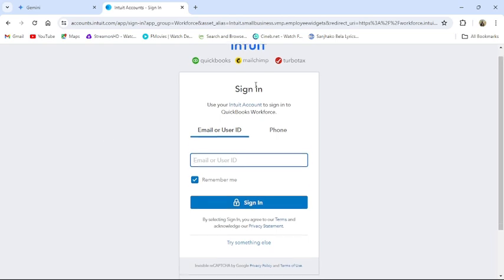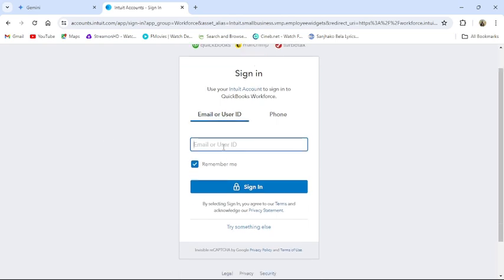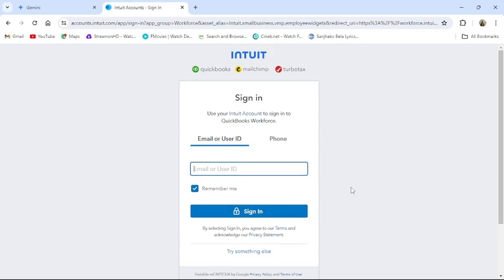How to Login to Intuit Payroll Account 2024?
Manage your payroll effectively by learning how to login to your Intuit Payroll account! In our detailed guide, 'How to Login to Intuit Payroll Account,' we provide step-by-step instructions to help you access your account seamlessly. With clear guidance and practical tips, you'll be able to login quickly and view your payroll details. Whether you're an employee or employer, this guide is for you. Discover how to login to your Intuit Payroll account today!